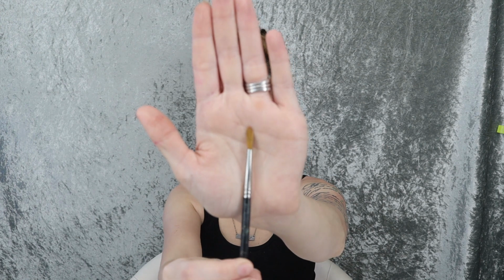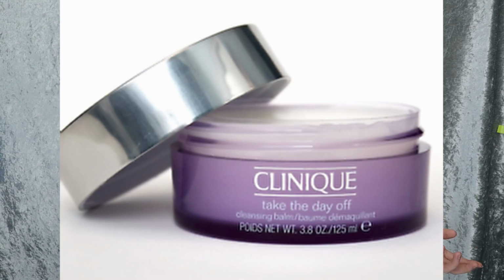TOP 10 MAKEUP TIPS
Today we discuss 10 quick makeup tips!
Don't forget to join the makeup group, Oh So Pretty
Snapchat   kyliealong
Products Mentioned:

The Original Beauty Blender